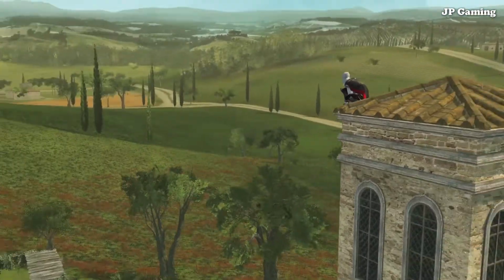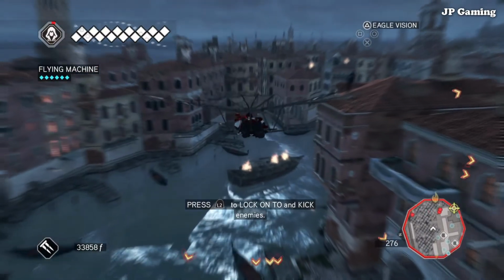Assassins Creed 2 Ezio Collection Review - PS4 / PS5 Gameplay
My retrospect review of Assassins Creed 2 from the Ezio Collection, this is the PS4 version played on PS5. Begin the start of the iconic journey and see my thoughts.

Hit the sub button, share the word and jump on in!